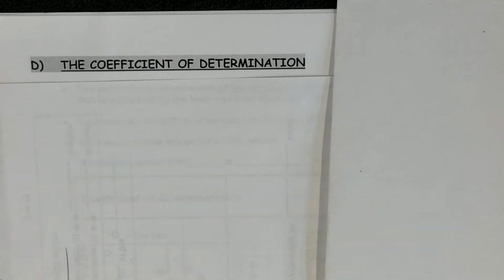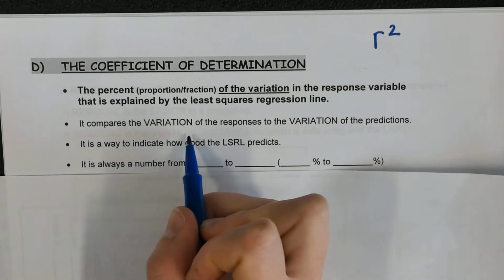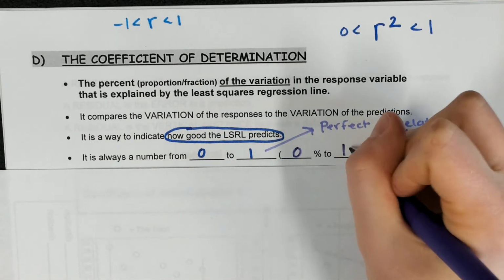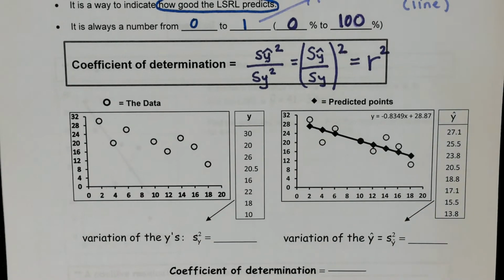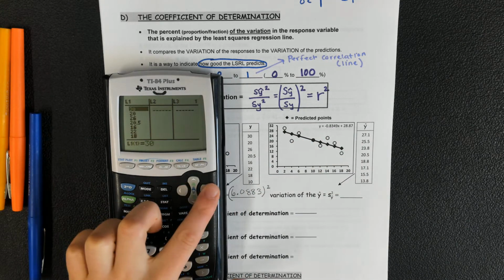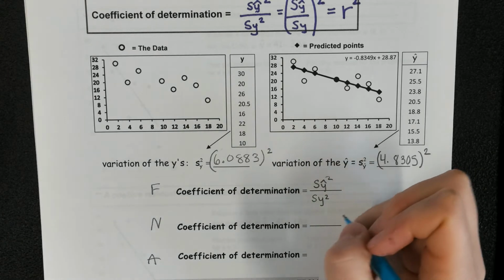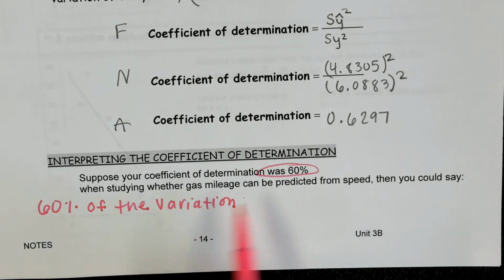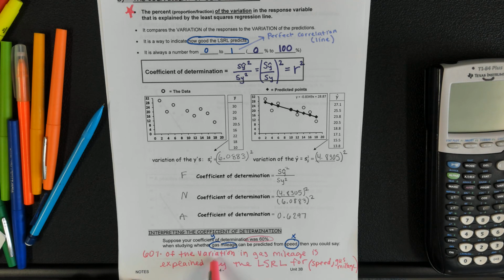U3b Coefficient of Determination